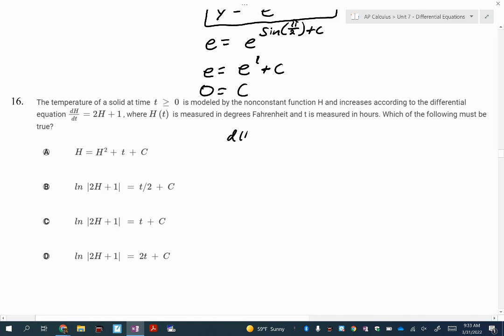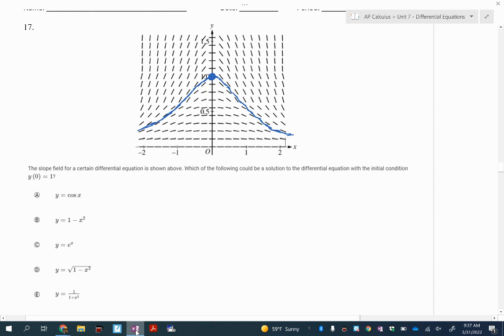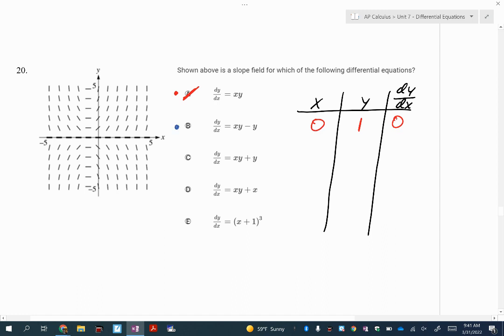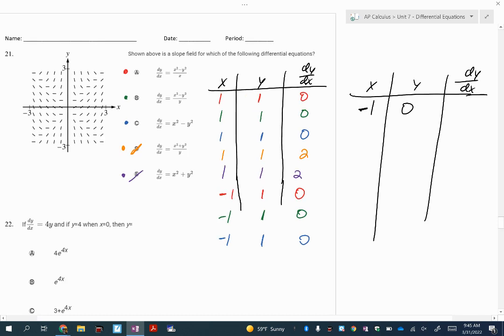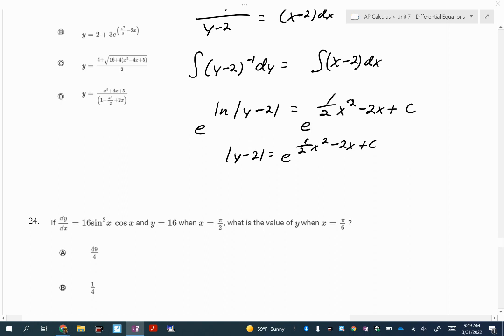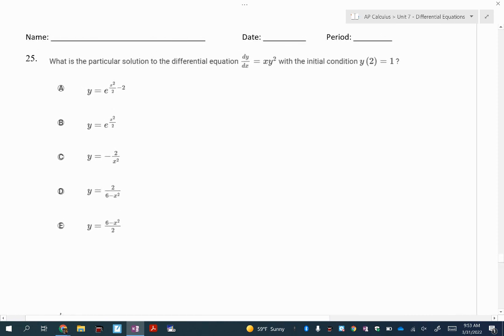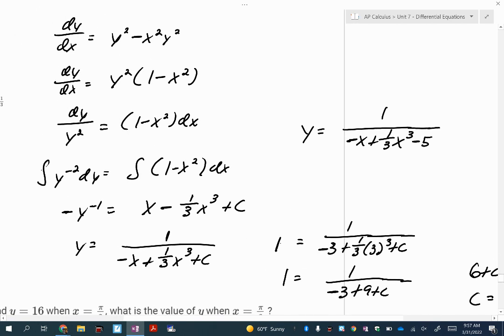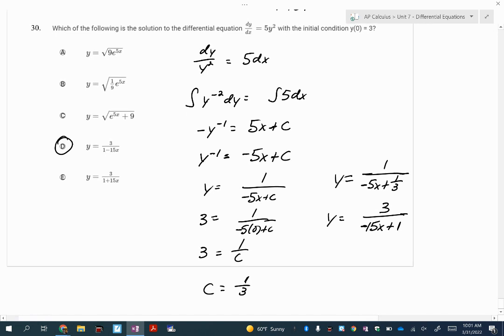Unit 7 Review - Differential Equations (Pt. 3)